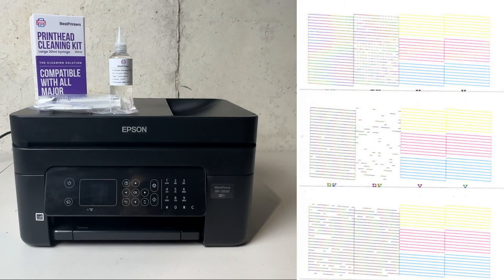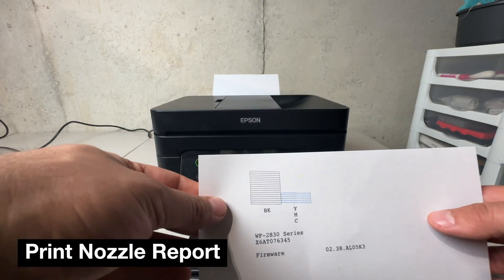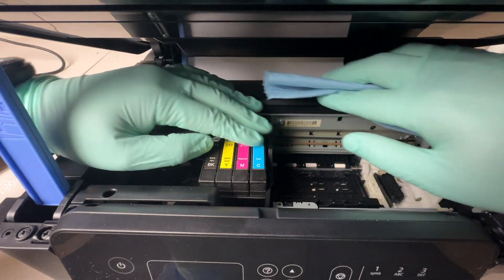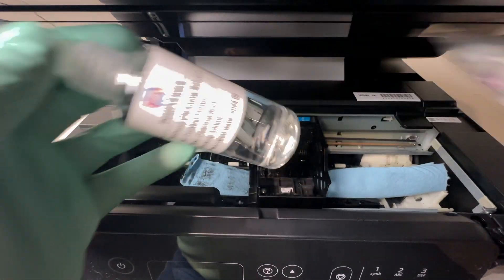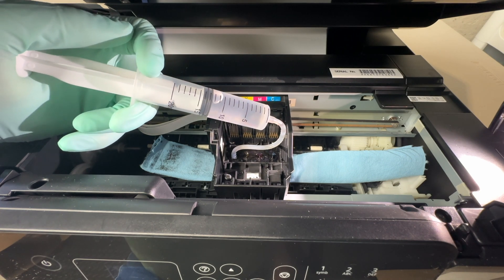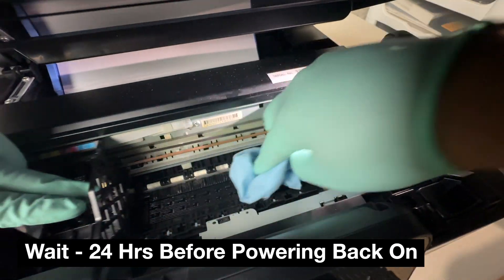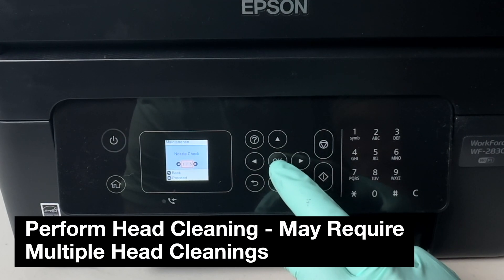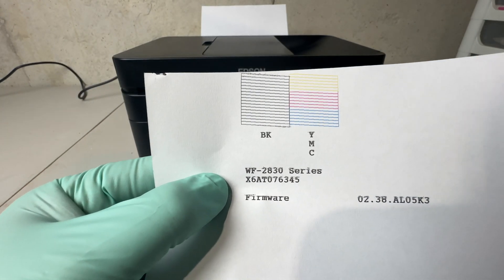Epson WF 2830, 2860 Not Printing Black Color, Blank Pages - Printhead Cleaning - Solution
Epson 212Xl Ink